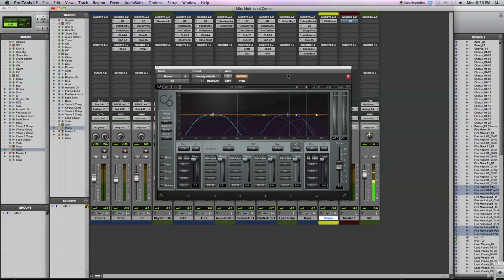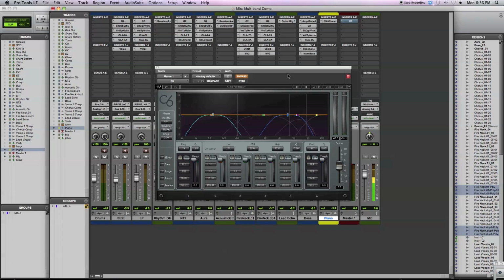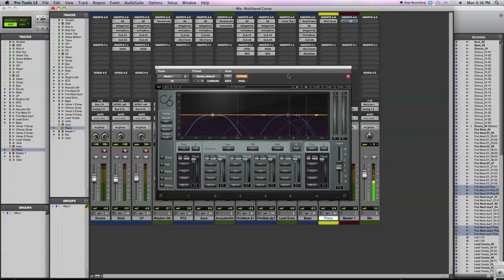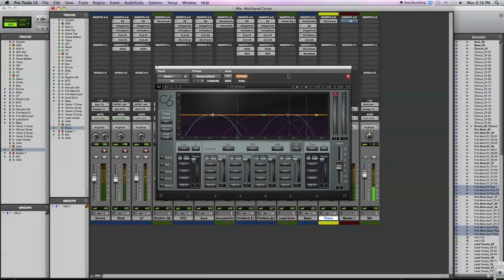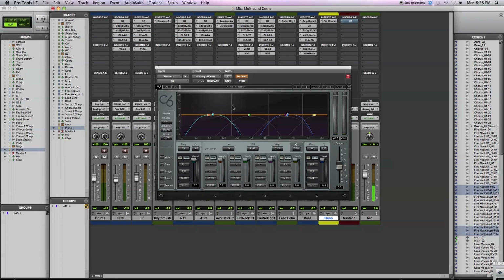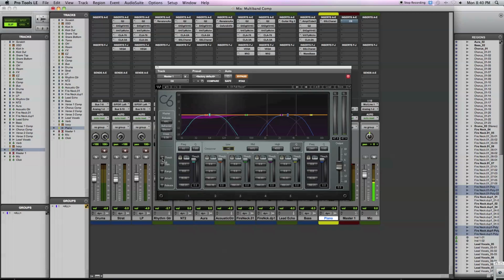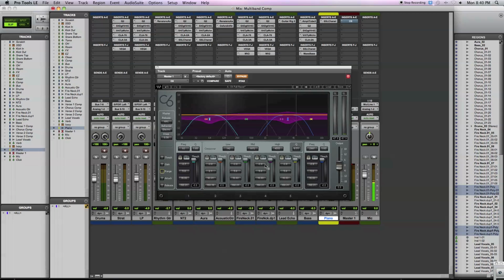Intro to Mixing w/ Multiband Compression (Waves C6)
If you want to learn more about mastering at home with multiband compression

Part one of a three-part series, this video gives an introduction to multi band compression, covering controls like theshold, gain, range, attack and release.

Software/Plugins:
- Avid Pro Tools
- Waves C6 Multiband Compressor Plugin with Sidechain

Transcript:

In this video, I'll be providing an introduction to the basics of multi- band processing. I'm going to be using the Waves C6 compressor and expander; however, many of the controls and features that I discuss and demonstrate can be applied to other multi-band processors that you might come across in use.

So how does a multi-band processor work? Well it takes an incoming audio signal and divides its frequency spectrum into multiple bands. After the signals been divided, each one of these bands can be processed independently. As an example, you could take the low frequency part of your signal and compress it in one way. Then you could take the high frequency part of your signal and compress it in a totally different way. I'm going to be demonstrating this processor by inserting it on my mix buss. This is an obvious place to use multi-band processing, because you have frequencies in your signal that span the entire frequency spectrum. However, you can also use it on individual instruments or on sub-mixes. As with everything with music, it's all about being creative and ultimately, what sounds best.

Next let me get into the controls and features of the plugin. A very important aspect of dividing the frequency spectrum of your signal is to pick where the frequency divisions are going to take place for each one of the bands. With the C6, you have control of these sliders, where you can pick where these different bands are going to take place. You have your low frequency band down here. And you have your low mids that goes from this band up to this one. And you have your high mids that goes from wherever you set this band to the next one up. Then you have your high frequencies that basically go from the last division all the way to about 20k, wherever your sampling rate limits the signal.

You can use these frequency bands and basically drag them around, or you can also use, on the C6, these numbers down here to set the crossover. Next you can use this cue setting to basically change how much overlap there is between the different frequency bands. So you can see in the gray lines up here, I can make it narrow or wide. By making it wide, then you have more overlap in each one of the bands. So I have my low frequency signal that's going to overlap all the way up to here. Or I can tighten the Q, and then it doesn't overlap as much.

Next you have the actual compressor or expander controls for each one of the channels. You have a gain control, the range, which basically sets how much you can either compress or expand. So as you see here in expanding, this sets how much the signal is going to be turned up, or if you 're going to compress, sets the limit on how much it can be turned down. Next you have Attack and Release controls. These are typical, what you might find on any other kind of wide band compressor. And you basically have the same controls repeated for each one of the these channels.

There are the four main bands or channels that you're going to be working with. In the C6, you also get two extra floating bands that are not determined, or are not side by side with any other bands. They're basically floating across the entire spectrum, and you can move them wherever you want, whereas with these other ones, if you change one, it changes the one next to it as well. So it's kind of cool for the C6 to throw in. You also have some controls over here that are kind of global controls, where you can set the threshold on all the bands at the same time. You can set the gain separately, too. Then the same with the range, where you're affecting all of the bands at the same time. But obviously, we don't always want to do this, because we want one band to be processed one way and the other one the other way.